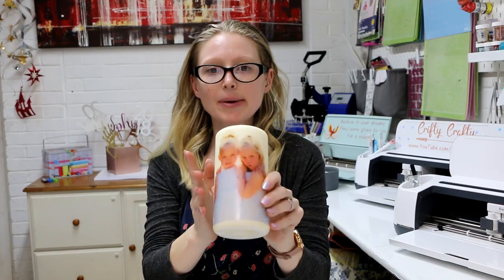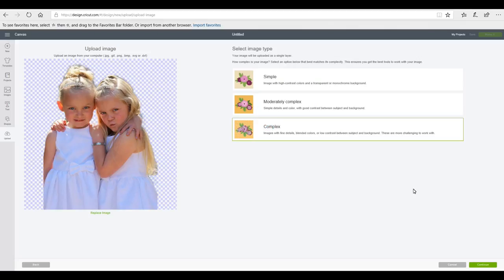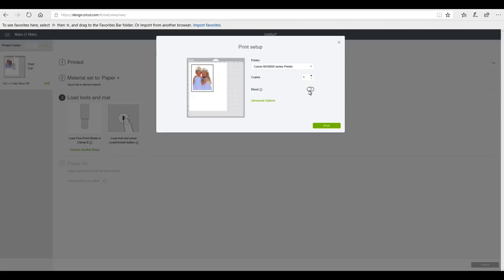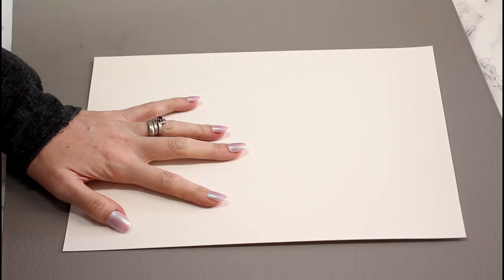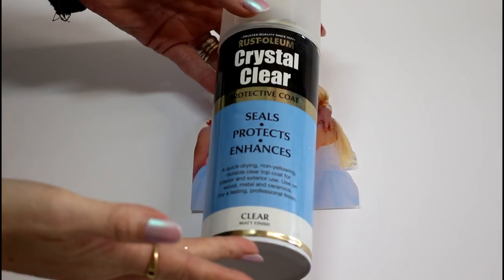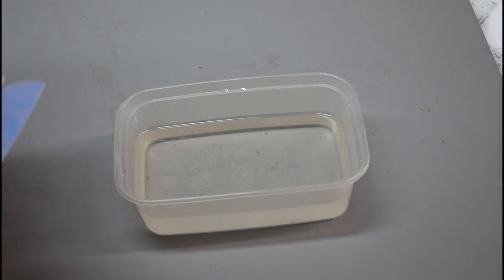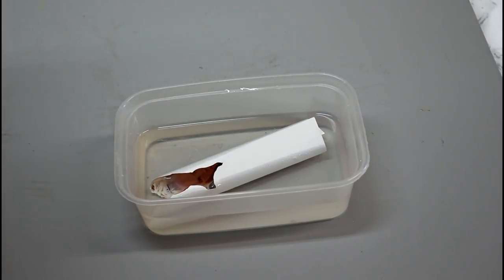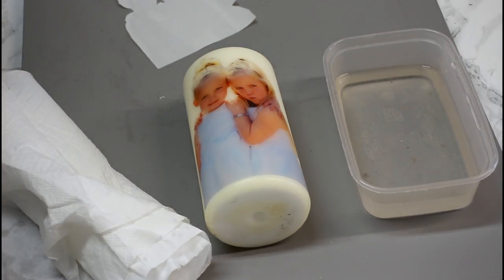Cricut Photo Candle with water slide decal paper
Make a beautiful Photo candle using Water Decal paper and Cricut print & cut

Background remover app - picsart